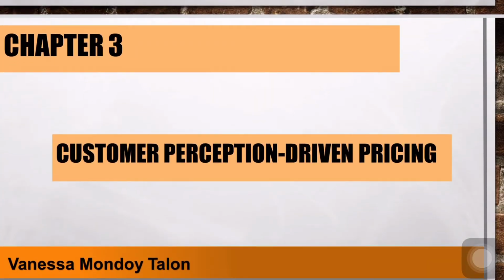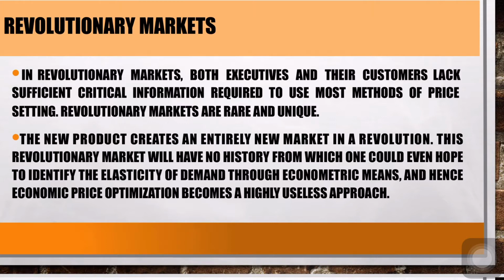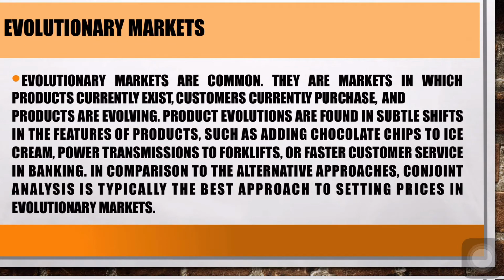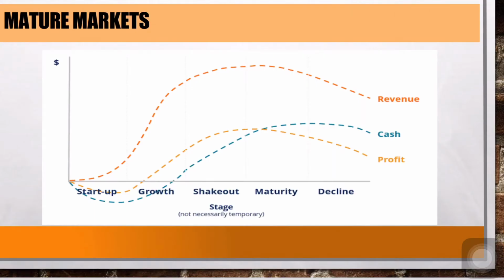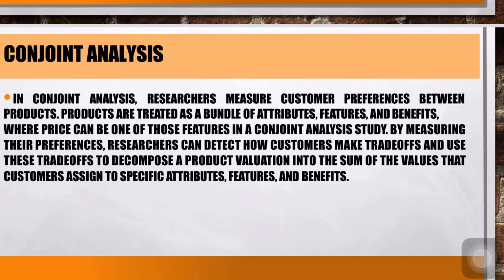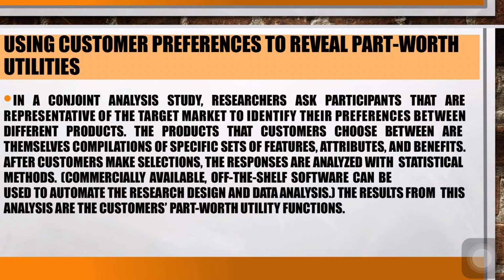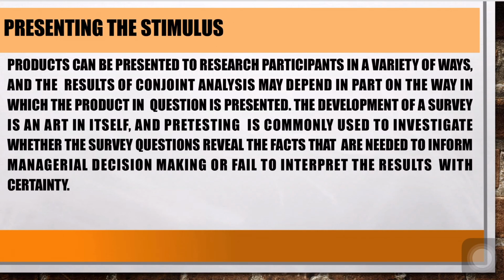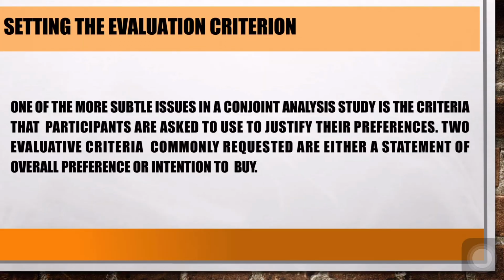CHAPTER 1 TO 5 OF "PRICING STRATEGY" | WRITTEN BY TIM J. SMITH ( Pt 5)